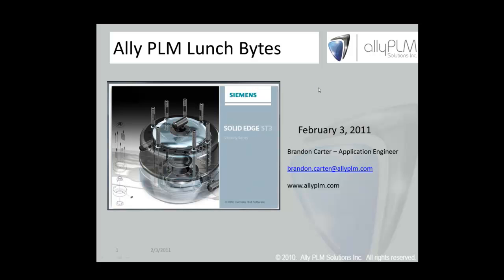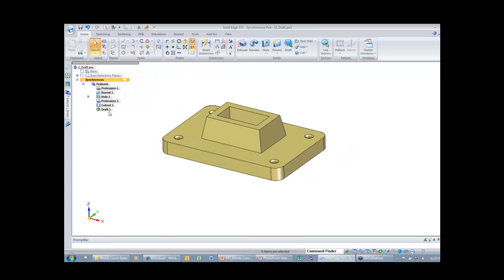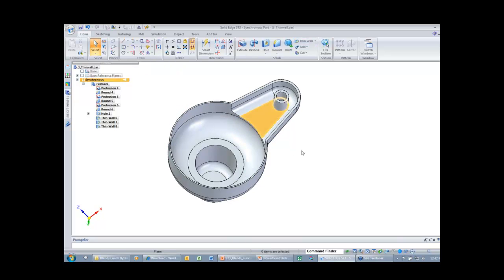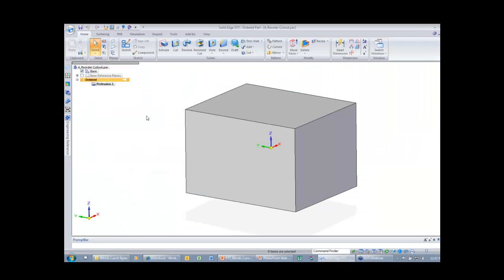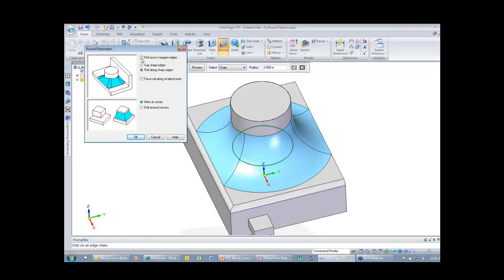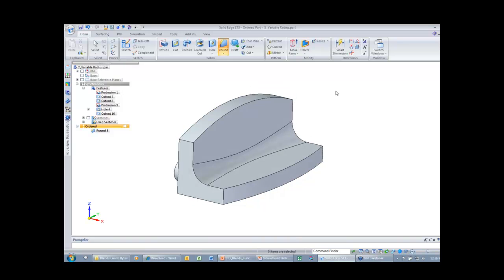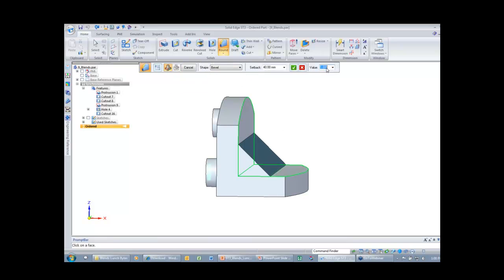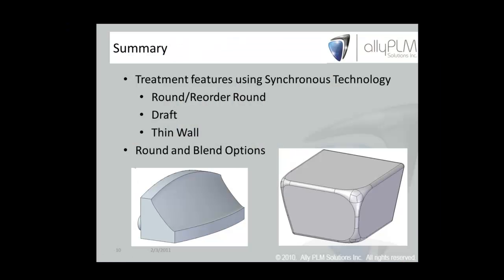How to Use Blends, Thin Wall, and Part Draft Tools? - Tutorial - PROLIM Lunchbyte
Welcome to another edition of the PROLIM PLM Lunch Bytes. Our topic we cover in this edition is blends, thin walls, and part drafts in Solid Edge ST3.